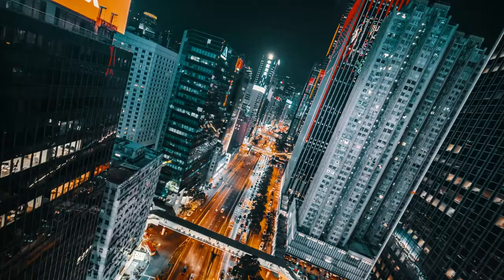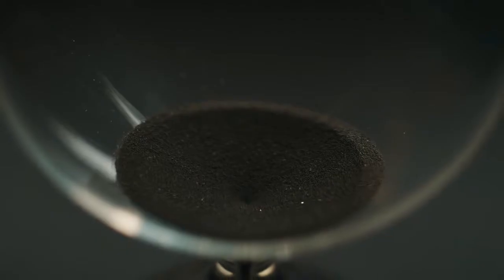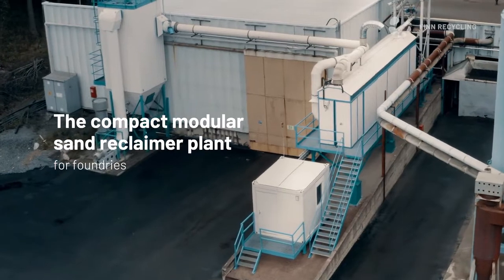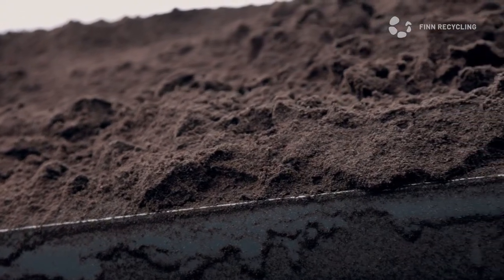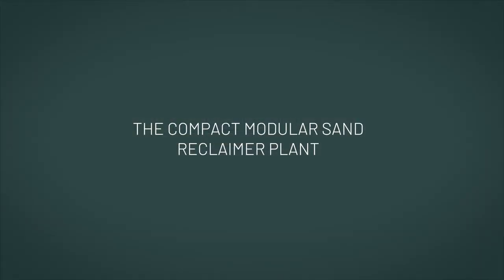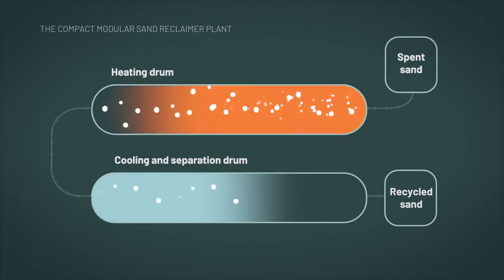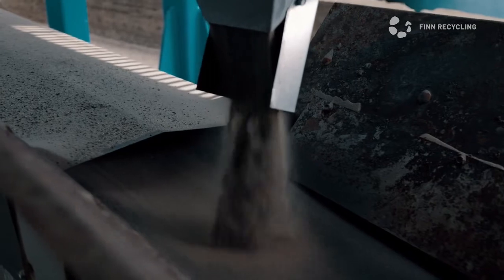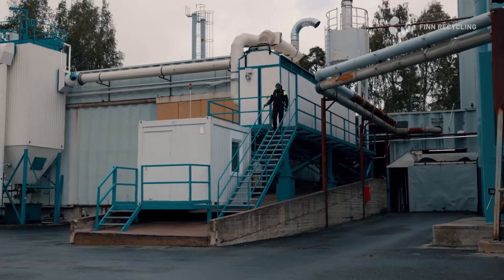Finn recycling – the compact modular sand reclaimer plant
See here the sand reclaimer plant from Finn Recycling